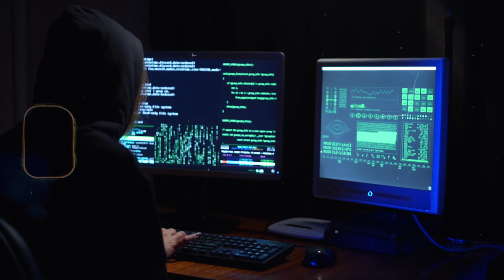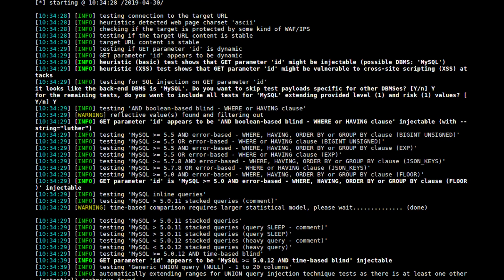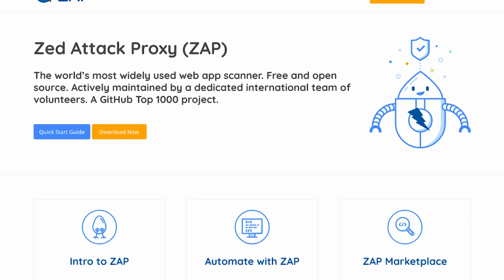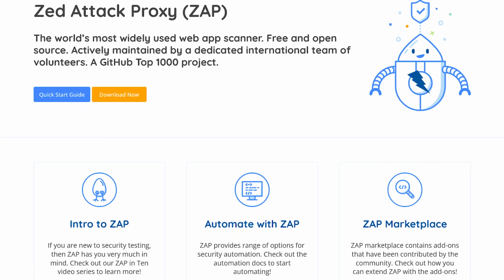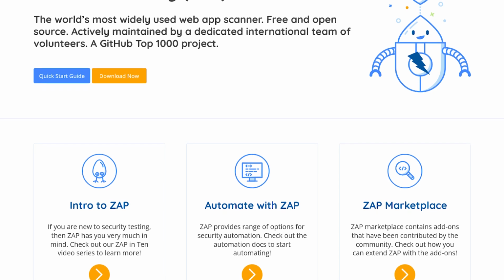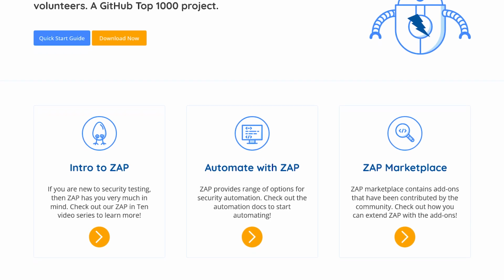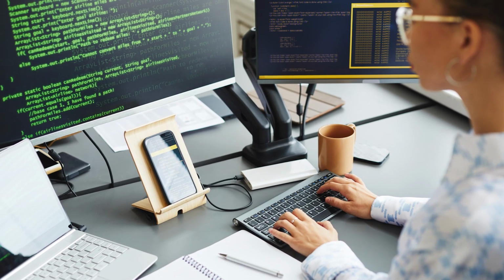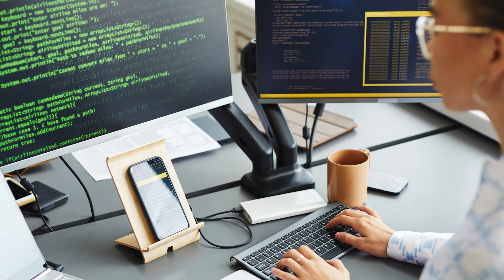3 Best Advanced Hacking Tools To Find Exploits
Best advance hacking tools is the topic in my latest video. I cover the 3, with a bonus, advance hacking tools and each best use case for an ethical hacker. What is your favorite Advance hacking tool or tools?